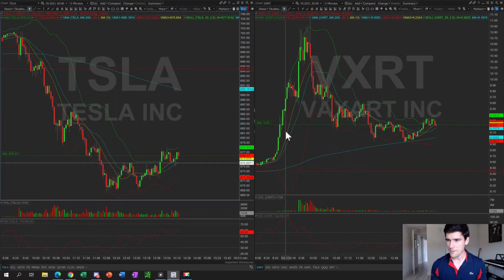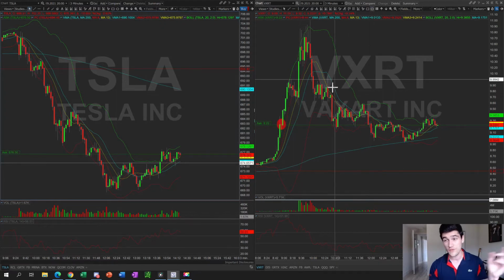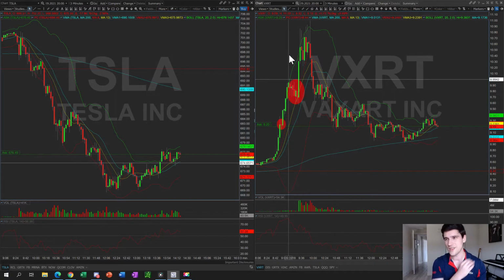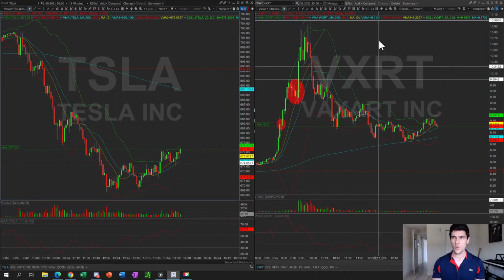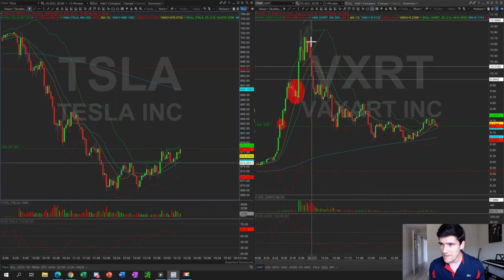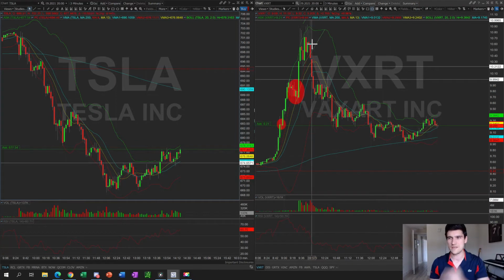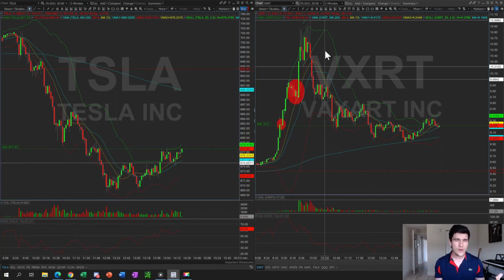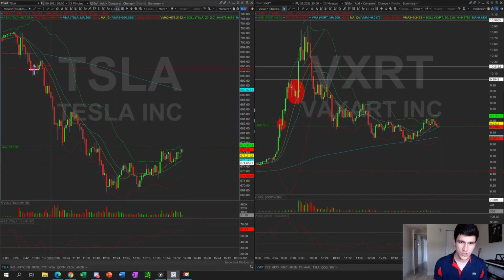We nailed a 40% gain on $VXRT in less than 10 minutes!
VXRT brought us another day of exciting opportunities!

In pre-market the stock began to rip on the news below:

Vaxart, Inc.  (Nasdaq: VXRT), a clinical-stage biotechnology company developing oral recombinant vaccines that are administered by tablet rather than by injection, today announced that its founder and chief scientific officer,  Sean Tucker , Ph.D., will present at the upcoming World Vaccine Congress Washington that will be held virtually from  May 4-6, 2021.

The volume was STRONG and we knew it was in play. However, the trade ended when it failed to break above $11. OUCH!

Try our Live Trading Room and Swing Trading Room with a 3 day FREE pass. Here is the link to register

To check out STAC Academy and learn all the basics of trading and options trading